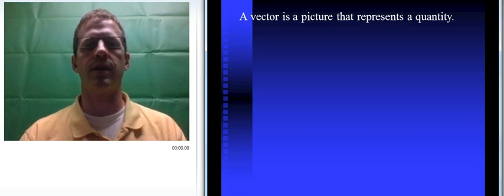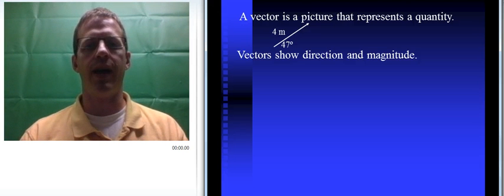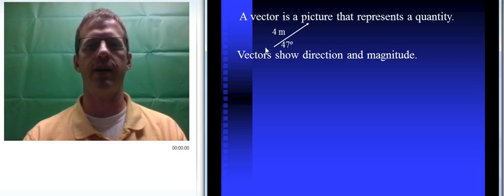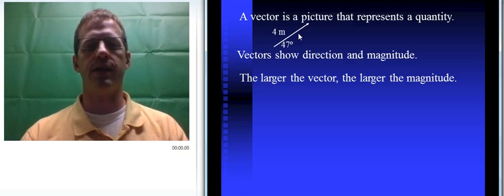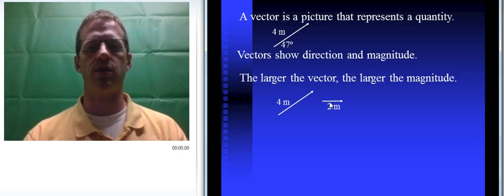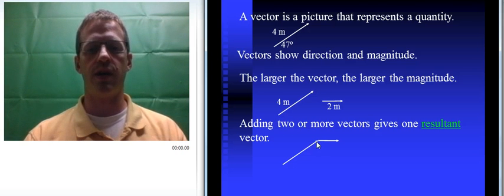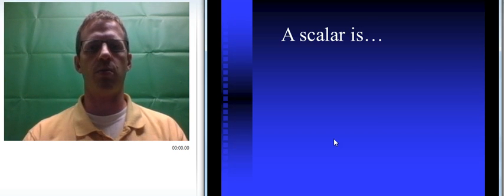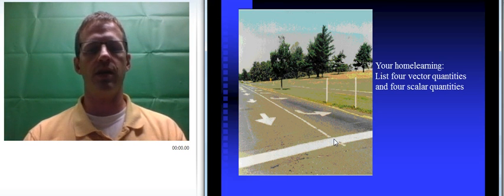Vector Introduction Lesson